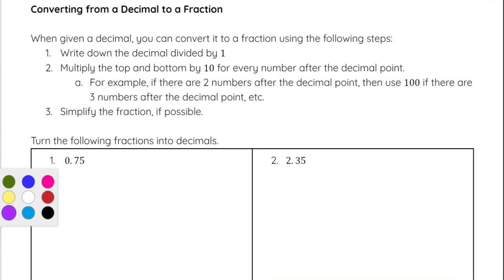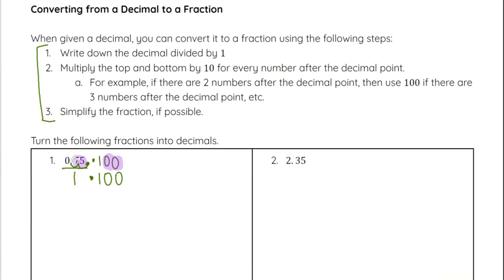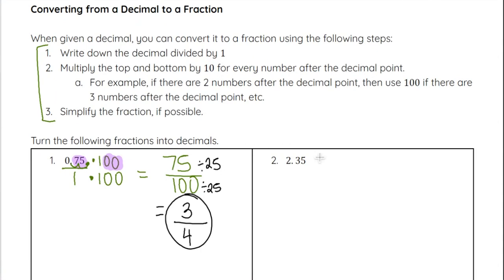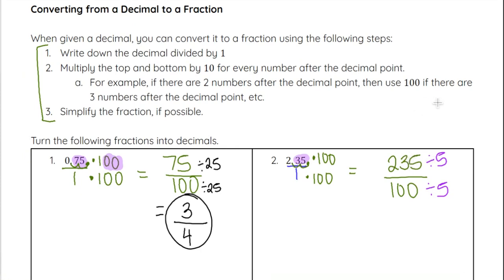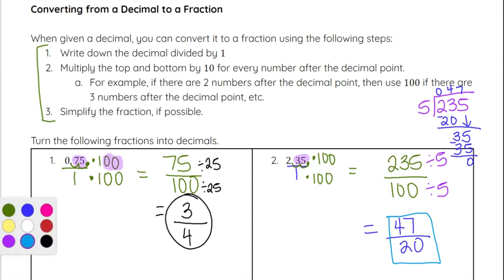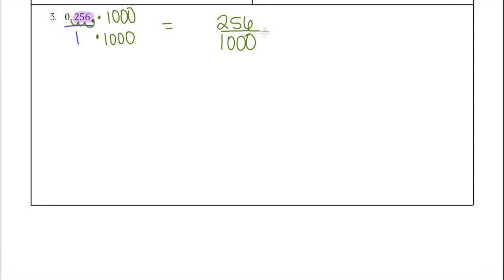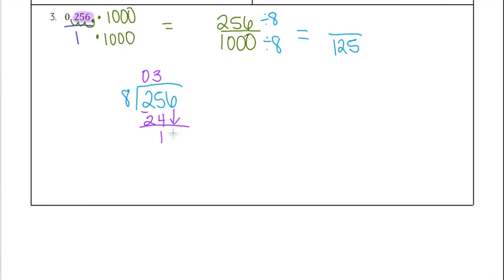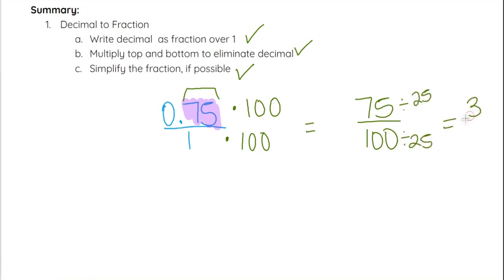Converting Decimals to Fractions - iPREP's Basic Math Video Lessons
Learn how to convert decimals to fractions with our clear and detailed guide! This video covers the step-by-step process to turn decimals into fractions, ensuring you can handle these conversions accurately and efficiently.

*Steps for Converting Decimals to Fractions:*
1. Write down the decimal divided by 1.
2. Multiply the numerator and denominator by 10 for each digit after the decimal point (e.g., multiply by 100 for two decimal places, 1000 for three, etc.).
3. Simplify the fraction, if possible.

IMemorizing: Memorizing common decimal-to-fraction conversions can save time during tests. However, understanding these methods will ensure you can convert any decimal accurately.

Watch now to enhance your skills in converting decimals to fractions and boost your mathematical proficiency!